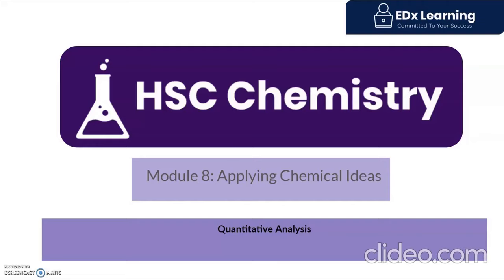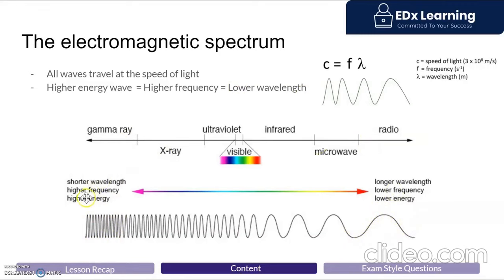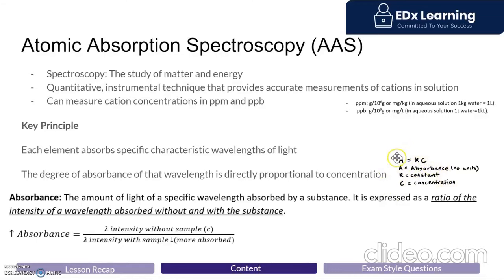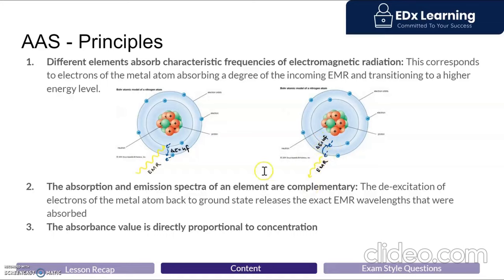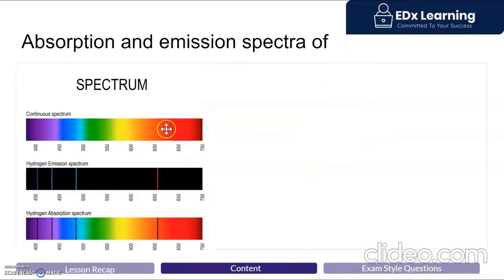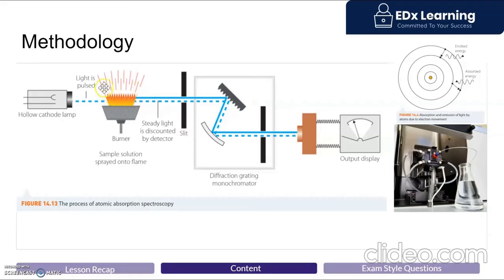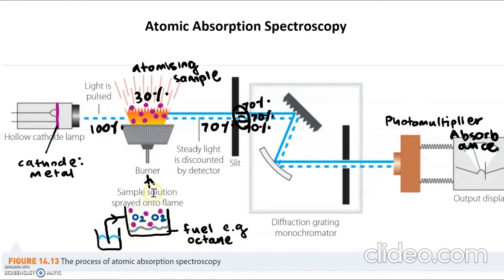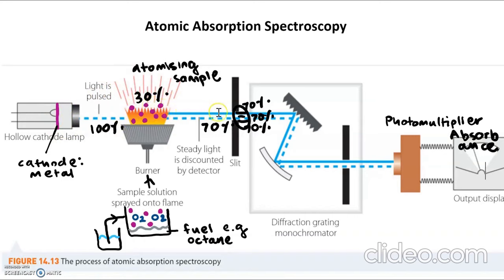Atomic Absorption Spectroscopy (AAS) Explained - PART 1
This high-yield lesson will explore everything you need to know about the methodology of AAS! Taught by our Chemistry mentor Prithvi S - who scored 5th in the state and achieved an ATAR of 99.95.